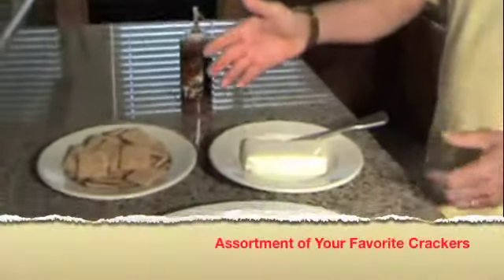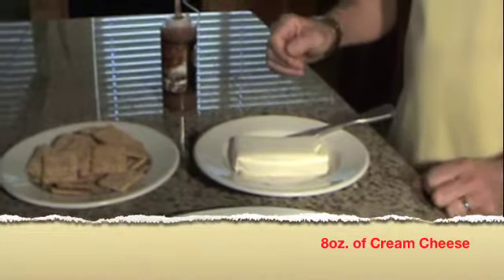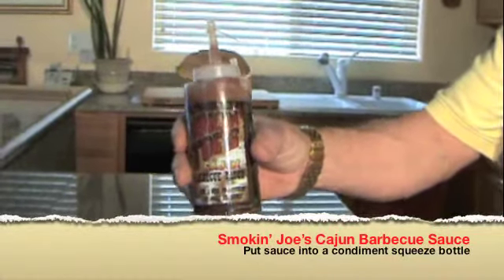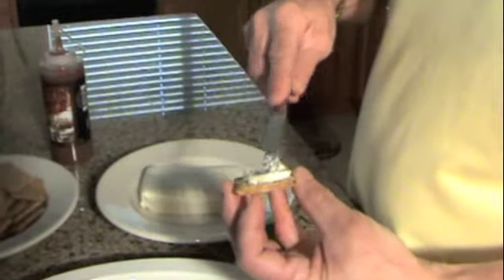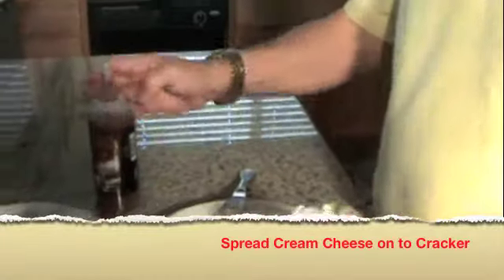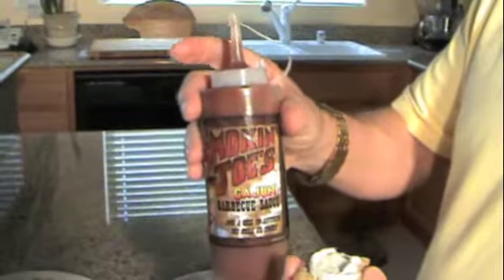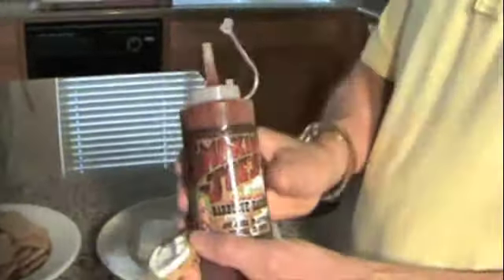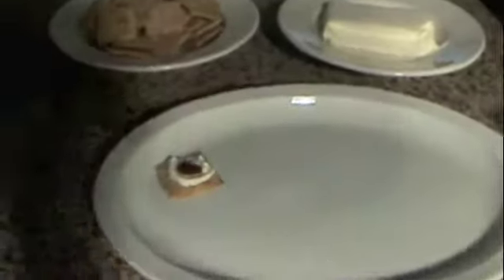Smokin Joes Cream Cheese Crackers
These appetizers can be prepared up to 2 hours before guest arrive and refrigerated. Much longer than that and the cheese will start to dry out, and the crackers will begin to soften. They pair well with Lemonade, Ice Tea, or a light sweet white wine. Be prepared, these great morsels disappear quickly.